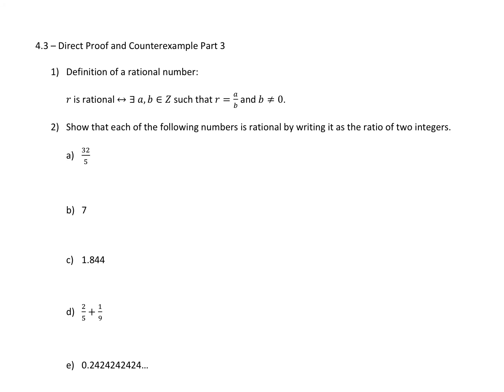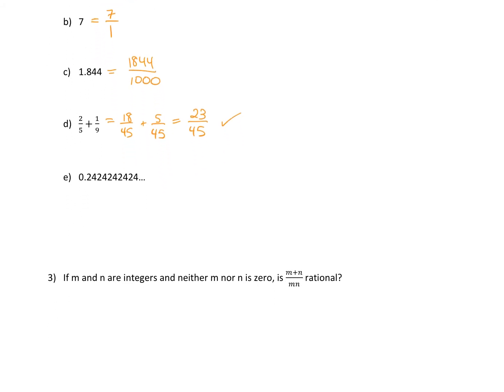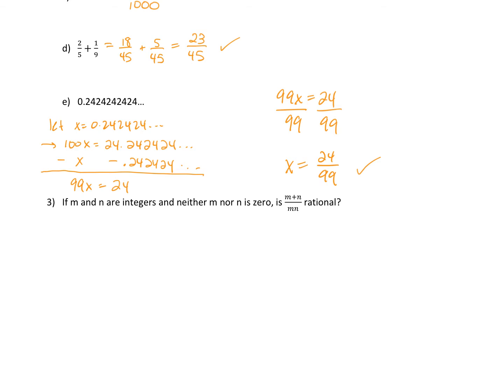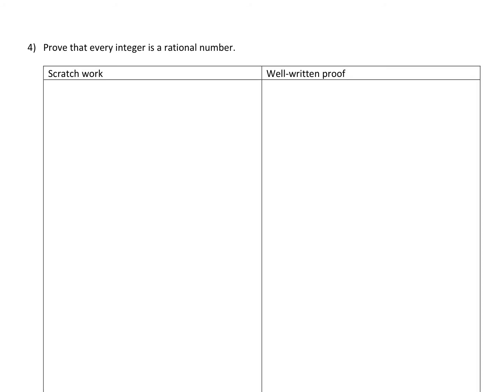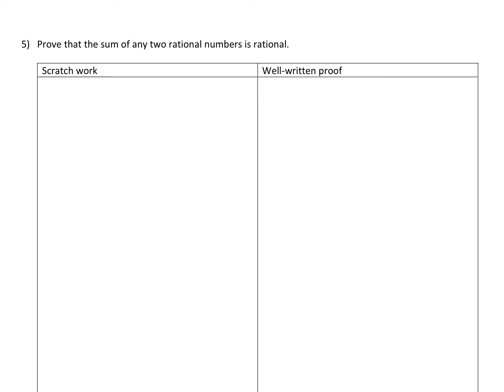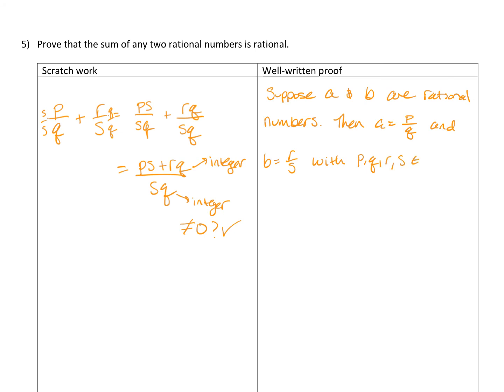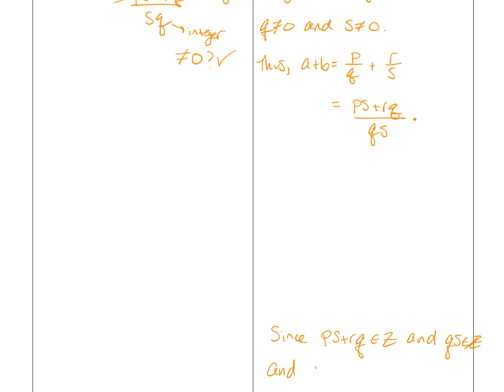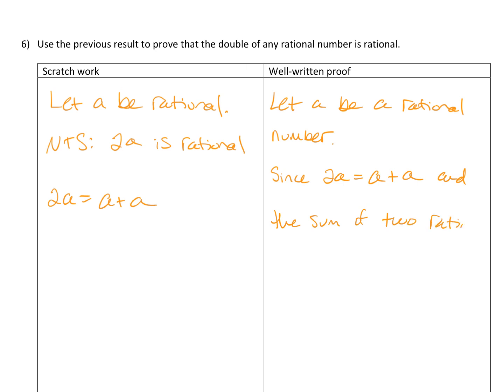CSC 201 Lesson 4point3 (redo 2).mp4